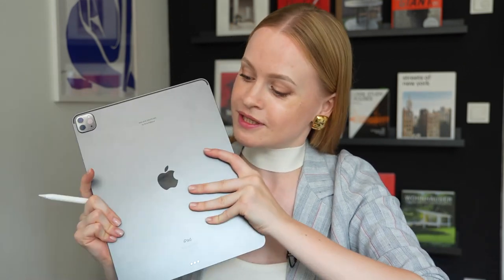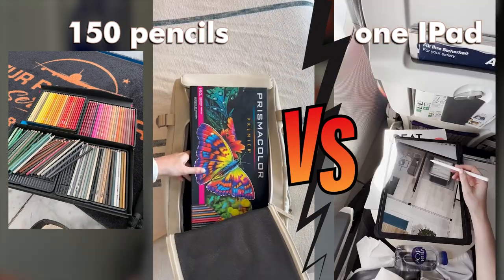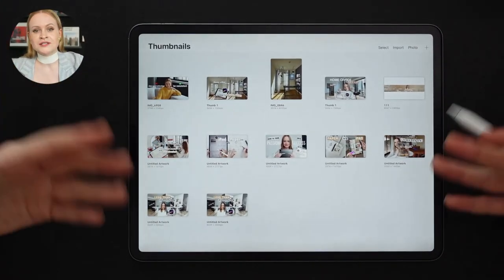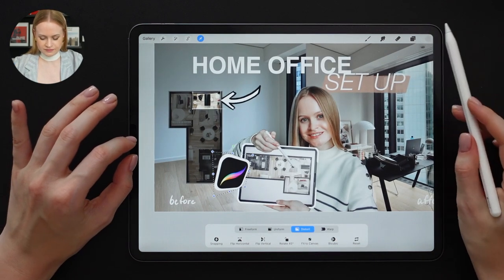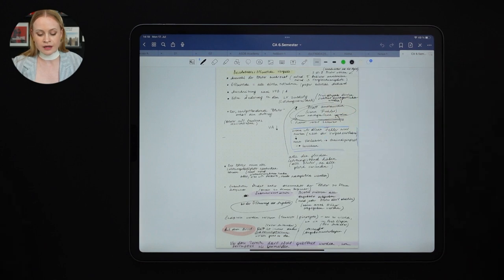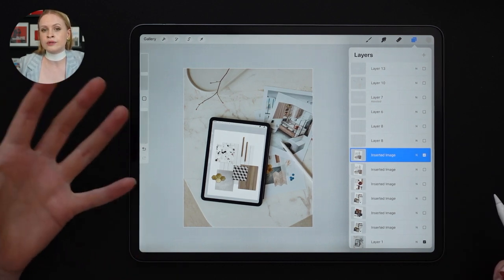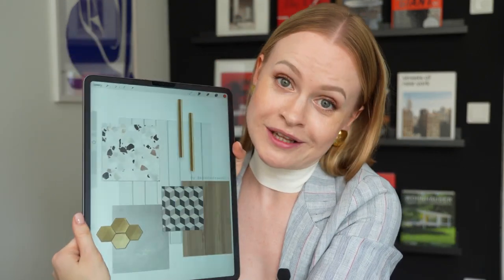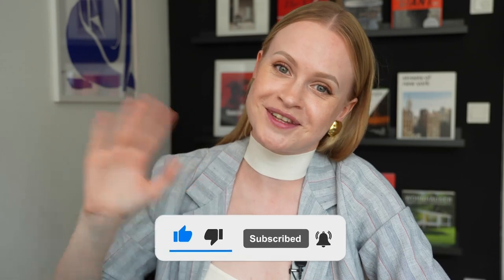iPad Procreate as an all-in-one notebook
This is how you can use your iPad with Procreate as an all-in-one tool for your various projects. It can be your notebook, software for editing pictures, a separate add for renderings, and so much more. Let me know how you mostly use your iPad and whether you’re familiar with Procreate.